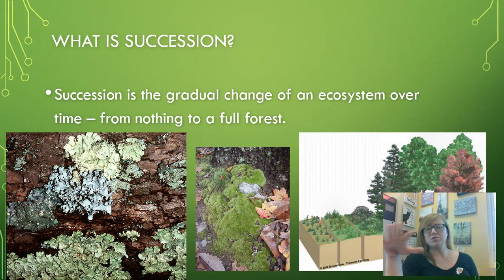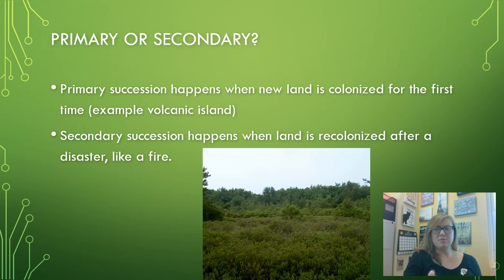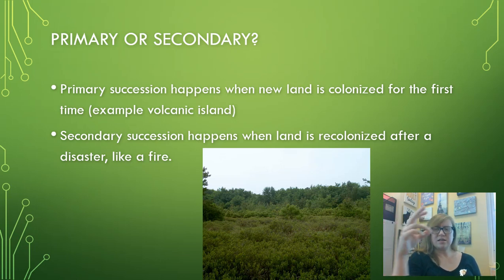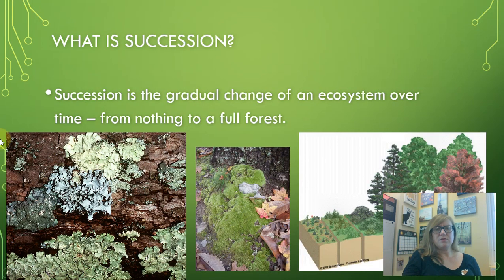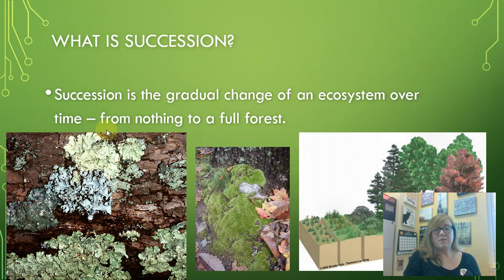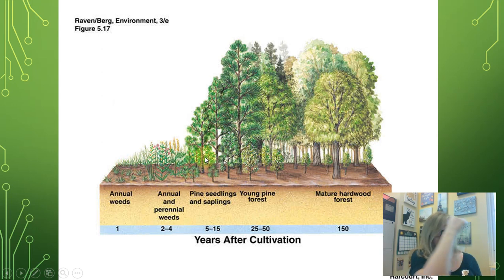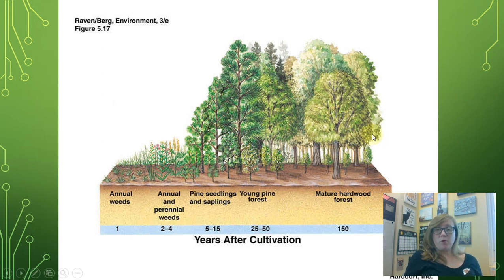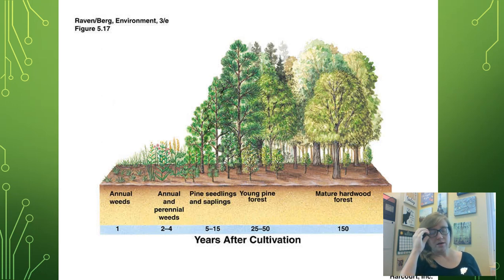Ecology: Succession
This is a short video about the concept of succession in ecology.